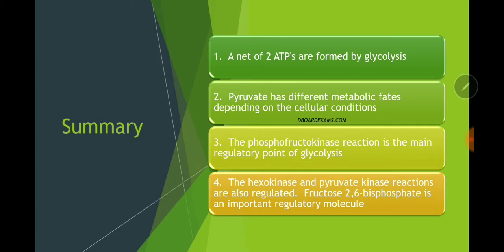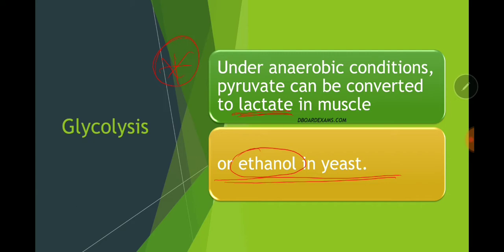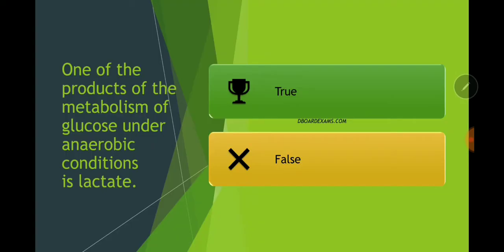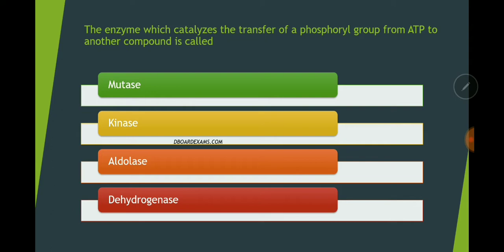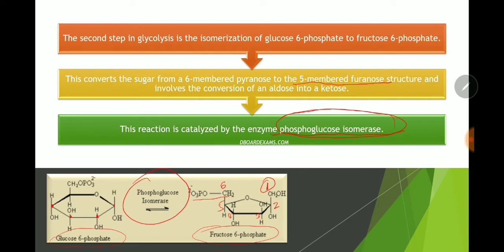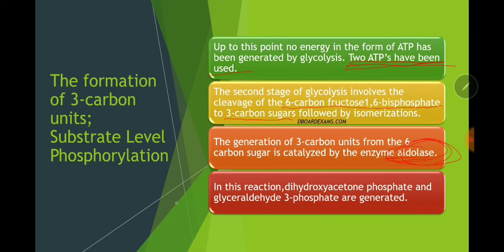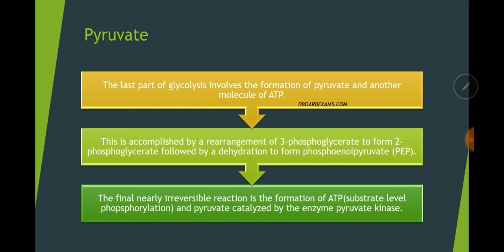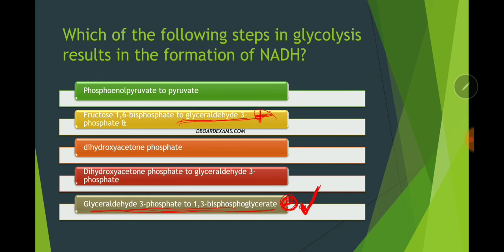Biochemistry - Glycolysis #1 - INBDE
Glycolysis key points  that you must know for your Exam.
You can click on times below to skip to points you want to learn/review.

02:13 Learn Key regulatory point of glycolysis
03:35 Glycolysis occurs in anaerobic condition